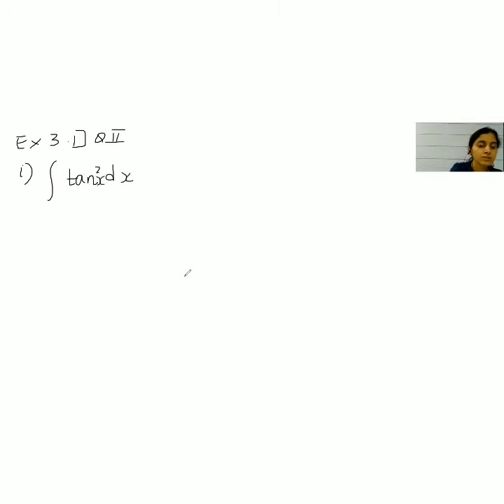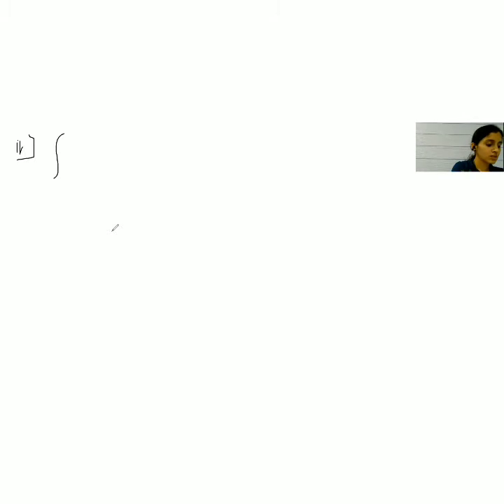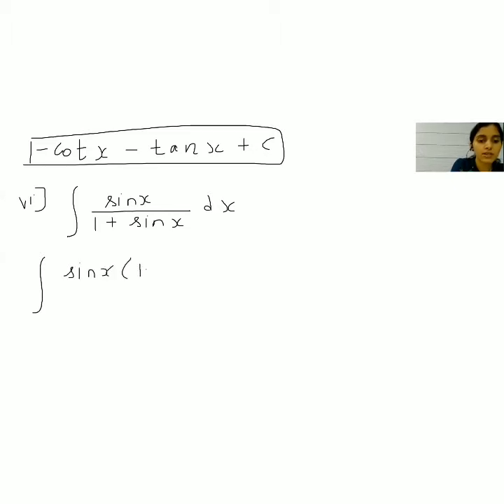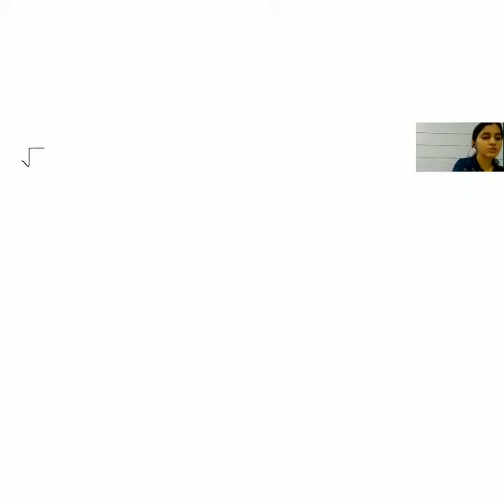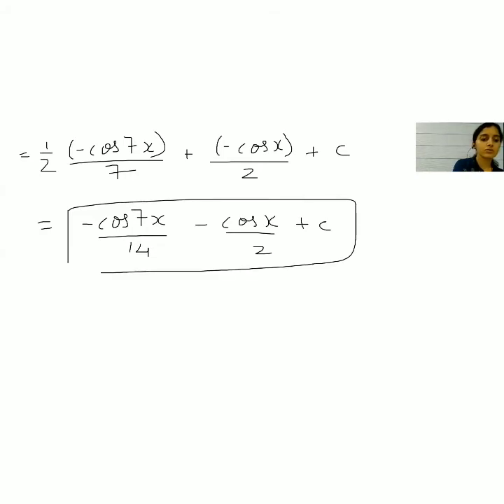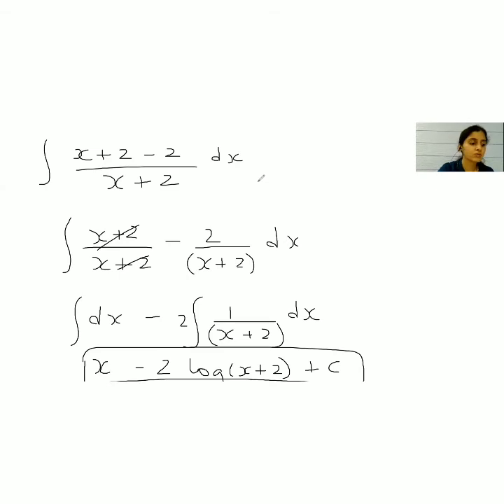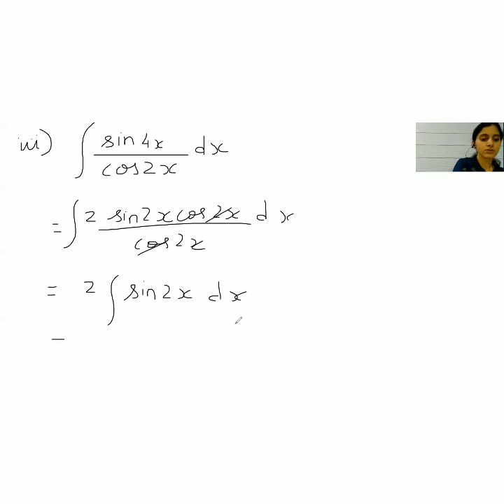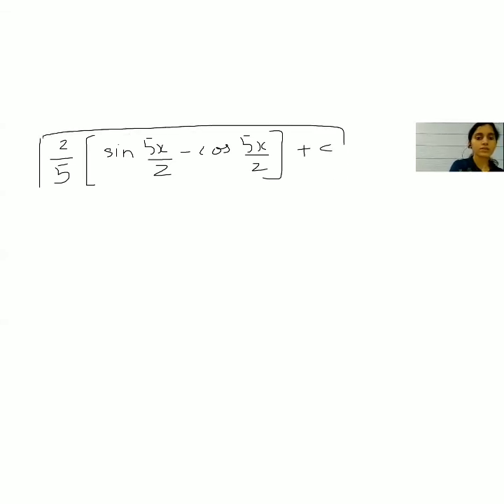MATHS LECTURE 68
Integration session 2